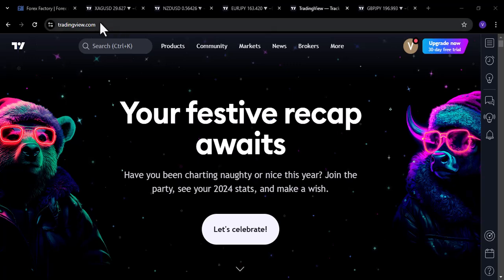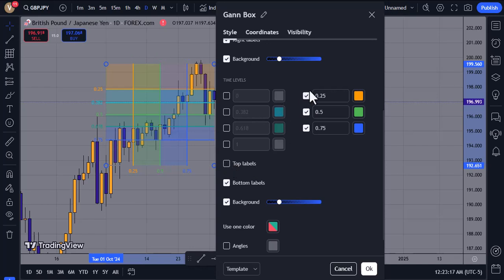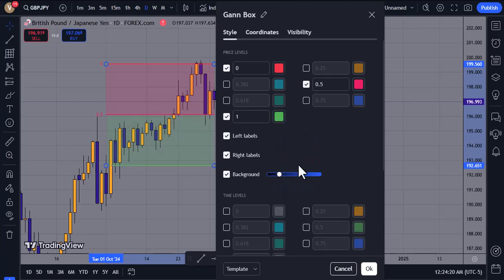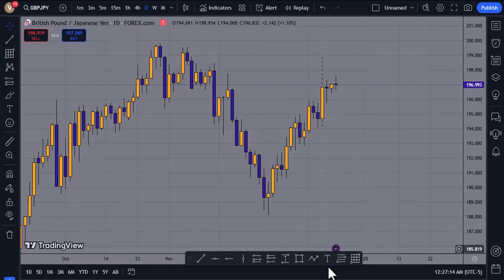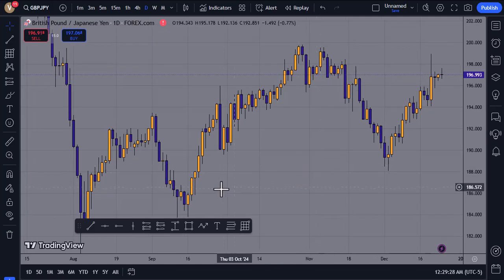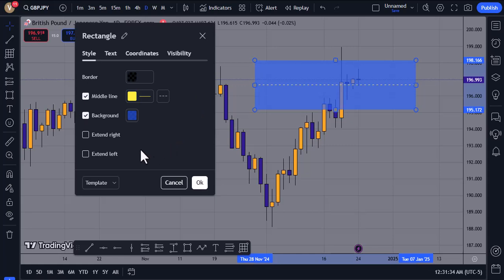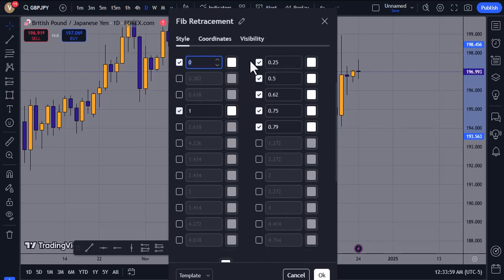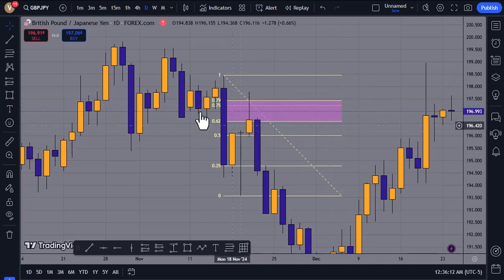How to set Gan Box, FVG and OTE Levels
This video explains how to set basic Precision instruments for your analysis and entry to ensure your trading aligns with the narrative of premium and discount for optimum entries.